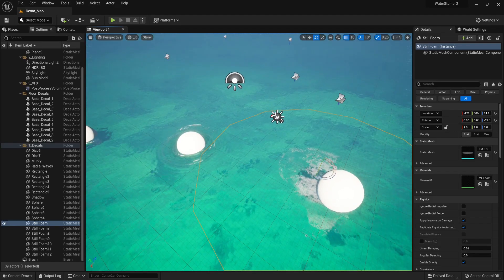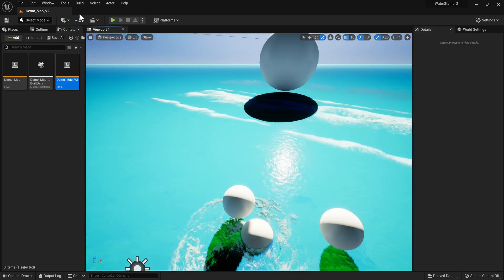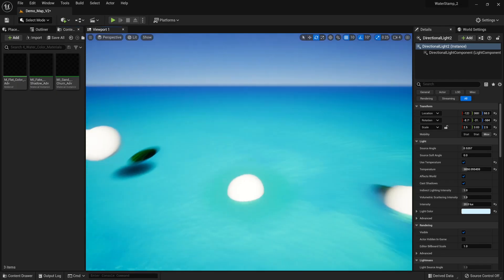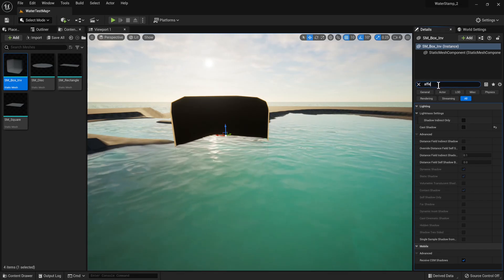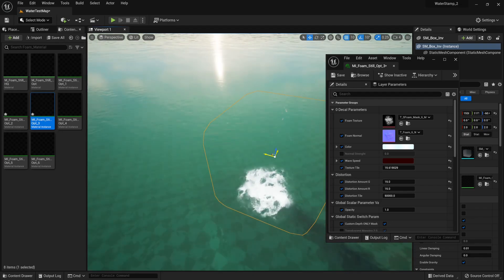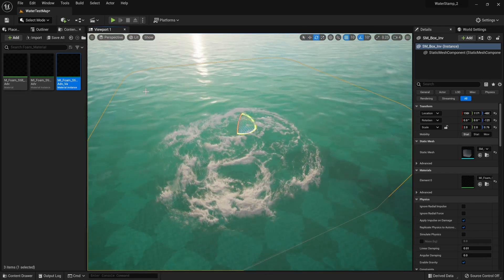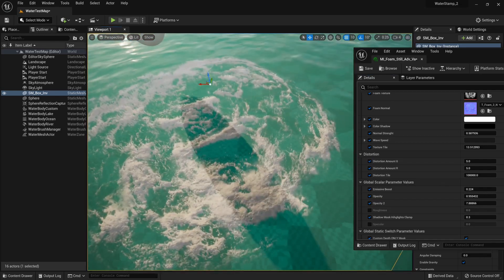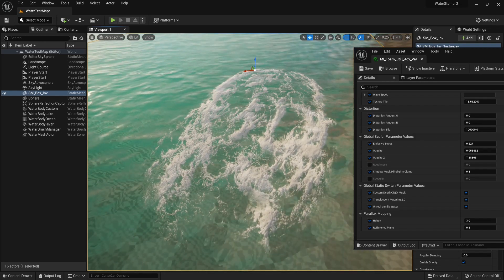WaterStamp v2.0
Waterstamp v2.0 is a Unreal Engine 5 refresh of our WaterStamp asset pack which is a decal-like material workflow for water materials!